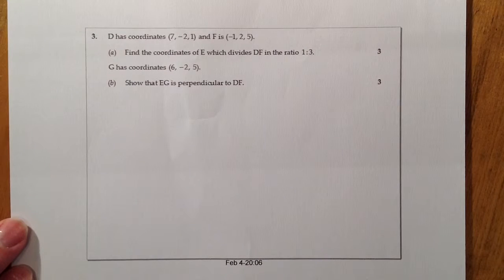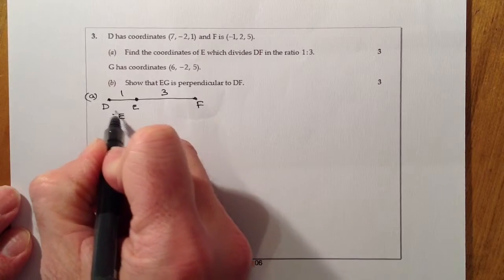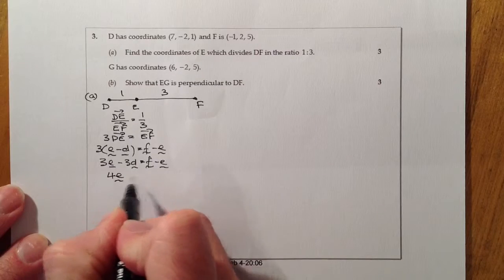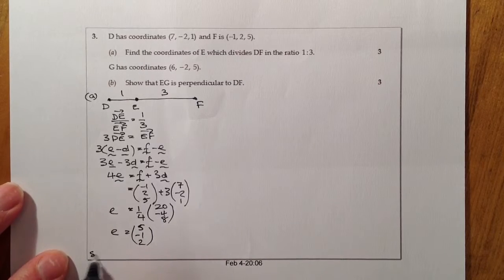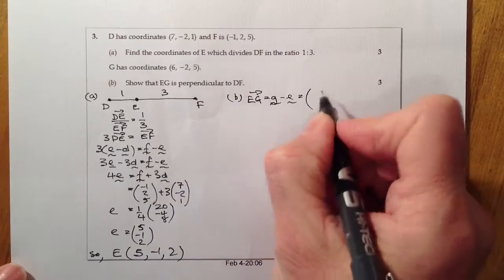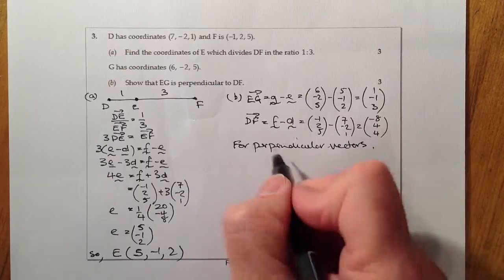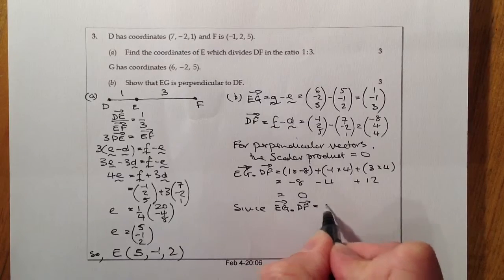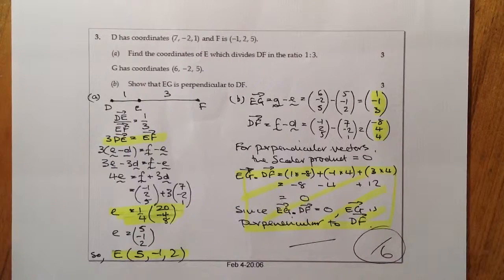Higher Hwk PaperB Q3 Vectors Point Dividing a Line in Given Ratio and Perpendicular Vectors